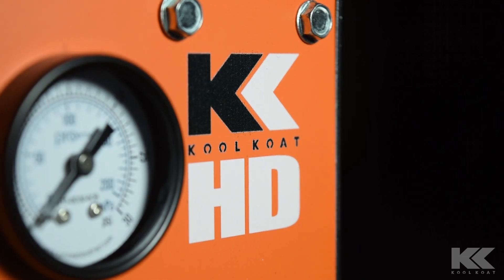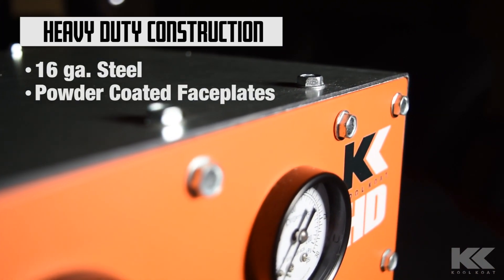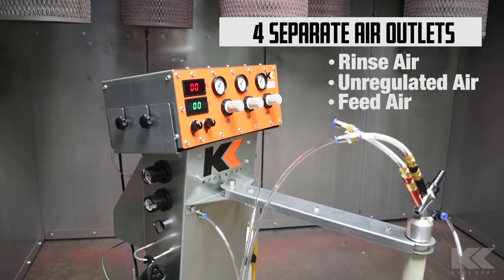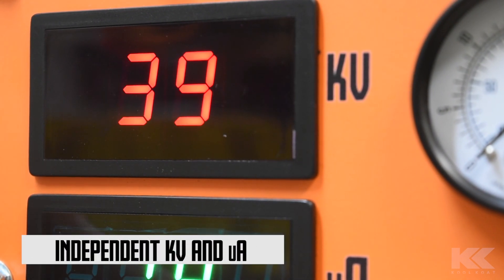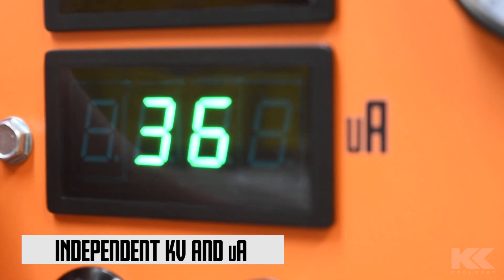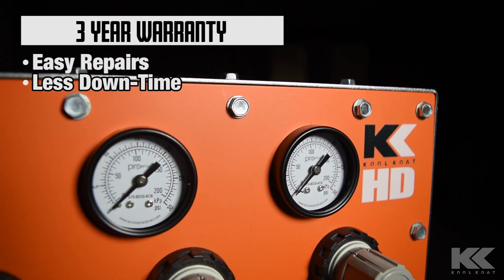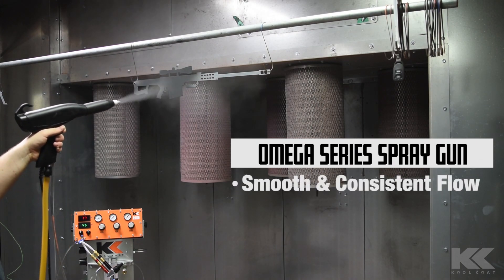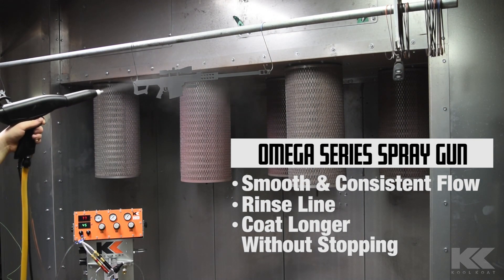Kool Koat HD Powder Coating Gun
We are proud to introduce the newest member of the Kool Koat family: The Kool Koat HD. This system features a 3-Year warranty, heavy duty construction, and four separate air outlets!